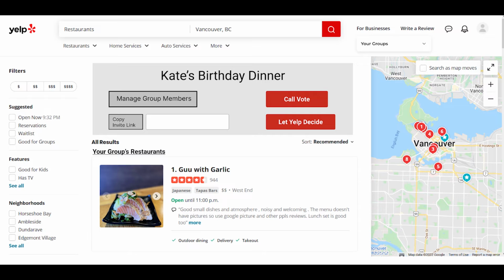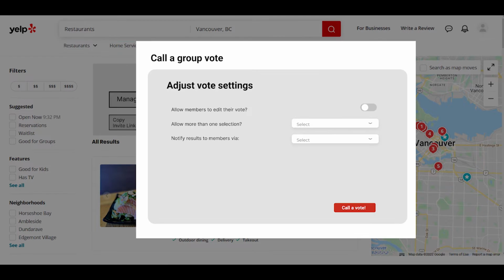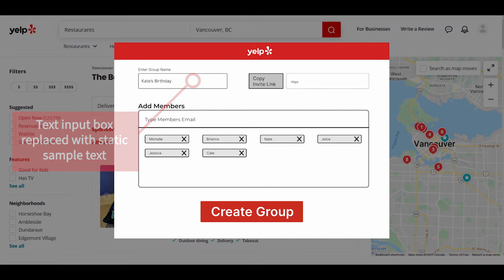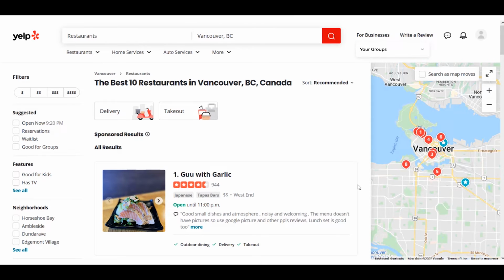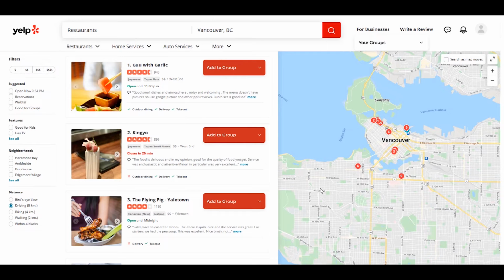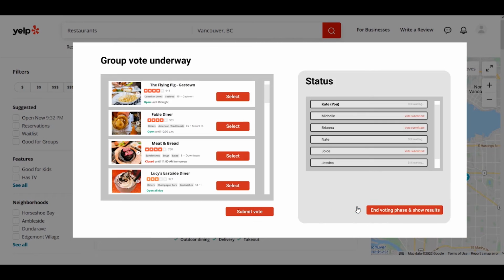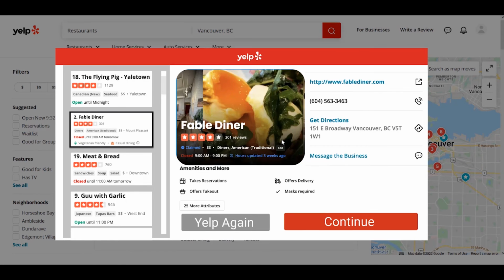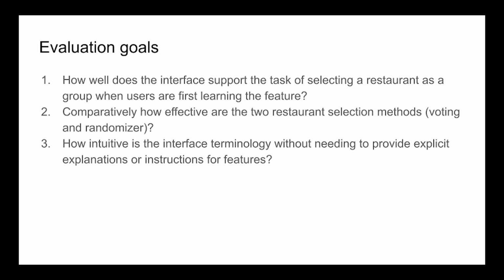CPSC 344: Final Project Prototype Video Reference